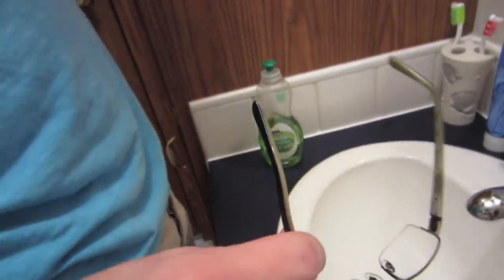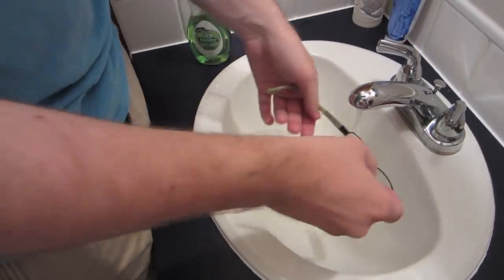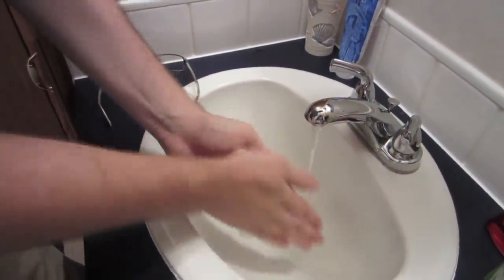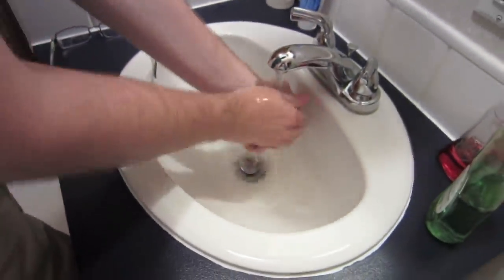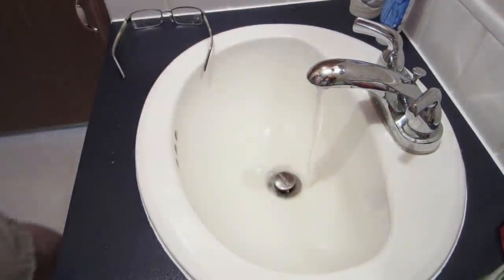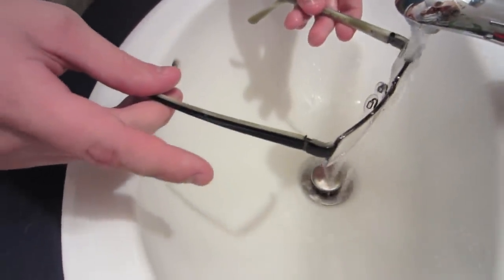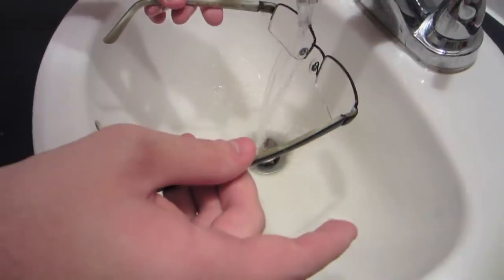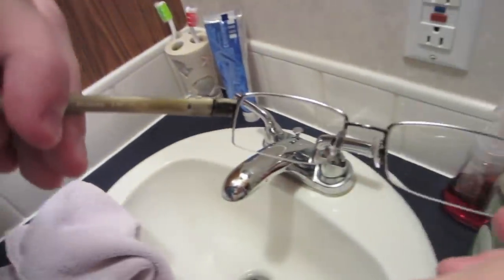The Best Way To Clean Your Glasses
I always had problems getting my glasses clean before I tried this. Tired of smudges and spots that won't go away? I was. This method works great, the first time you try it, it may not work, so if you have lots of smudges or film on your glasses you will want to do it 2-3 times the first time. Thank you for the support!